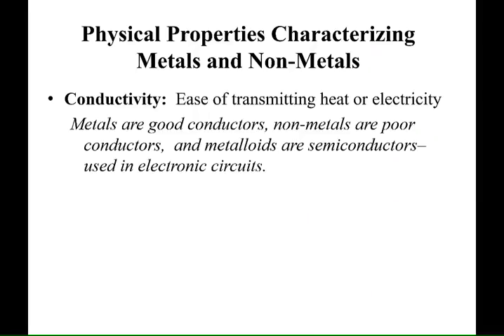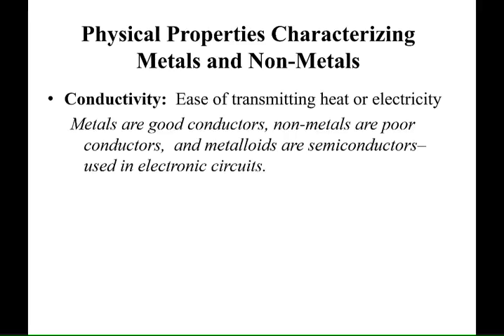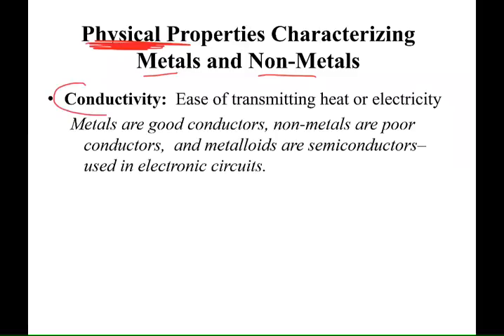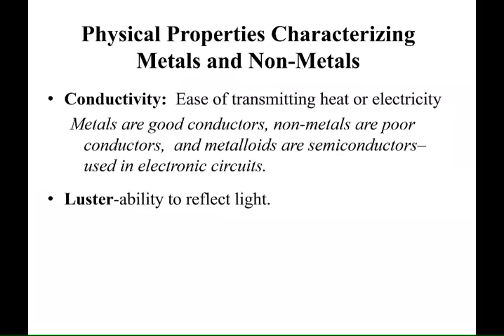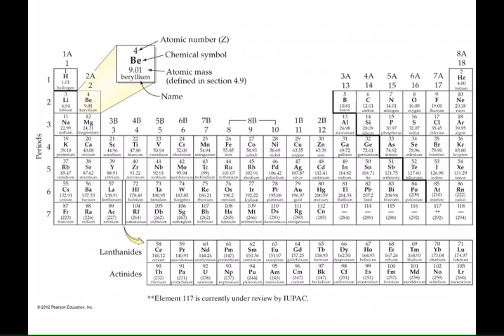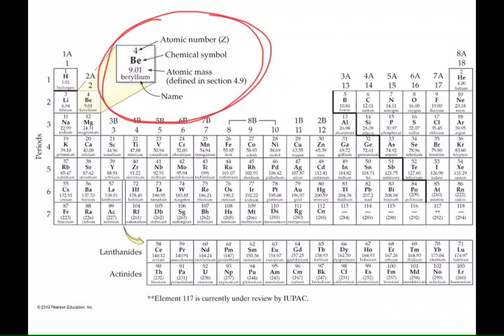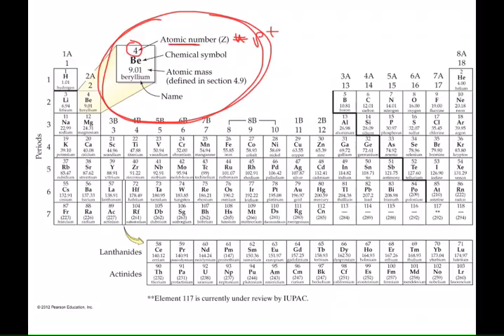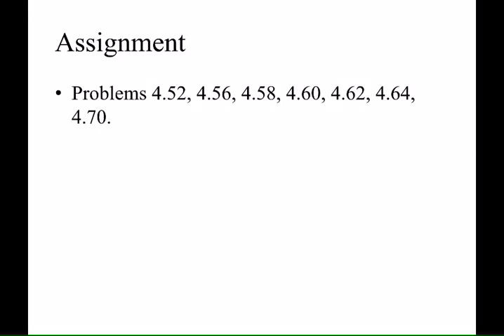CHM122 2_1_7 Metals vs Nonmetals